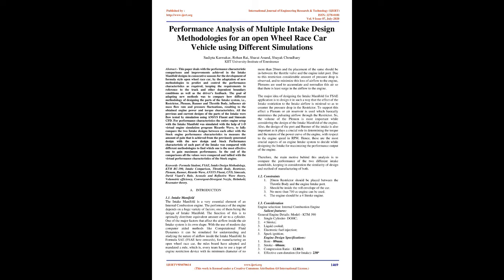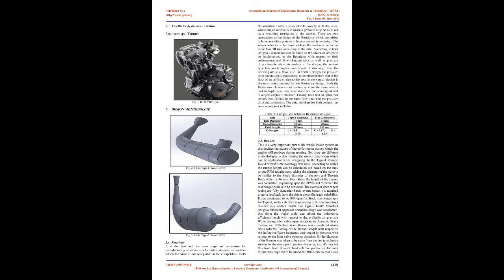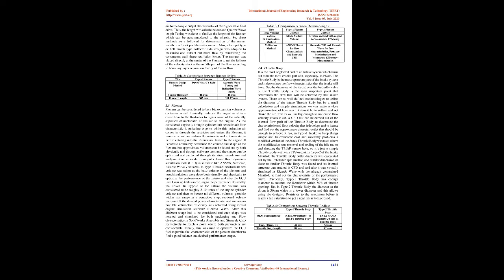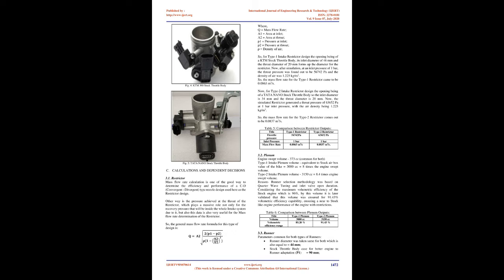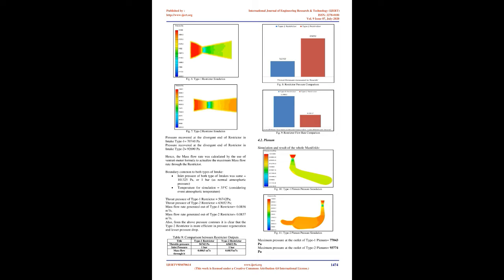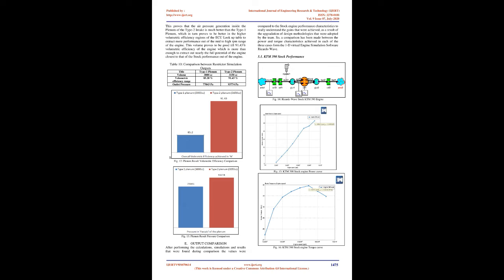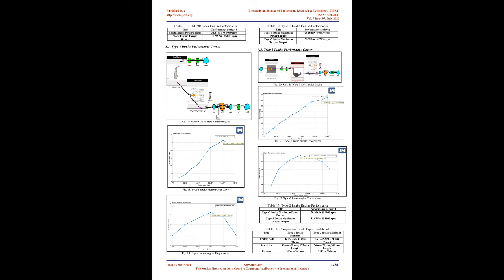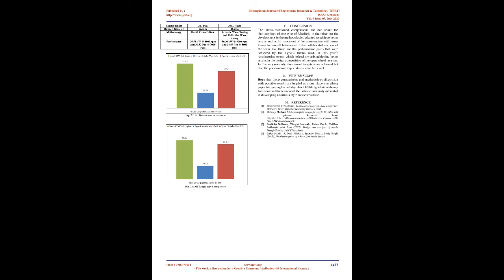Performance Analysis of Multiple Intake Design Methodologies for an open Wheel Race Car Vehicle....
👇Download Article👇

IJERTV9IS070614
Performance Analysis of Multiple Intake Design Methodologies for an open Wheel Race Car Vehicle using Different Simulations

Rohan Rai , Sudipto Karmakar , Sharat Anand , Shayak Choudhary

This paper deals with the performance characteristic comparisons and improvements achieved in the Intake Manifold designs in consecutive seasons for the development of formula style open wheel race car, by the adaptation of new methodologies to predict and control the performance characteristics as required, keeping the requirements in reference to the track and other dependent boundary conditions as well as the drivers feedback. The goal of adapting new methods was to compare how different methodology of designing the parts of the Intake system, i.e., Restrictor, Plenum, Runner and Throttle Body, influence air mass flow rate and pressure fluctuations, resulting to the obtained engine power and torque characteristics. All the previous and current designs of the parts of the Intake were flow tested by simulation using ANSYS Fluent and Simscale CFD. For performance characteristics the entire engine setup with the Intake Manifold was simulated with the help of 1-D virtual engine simulation program Ricardo Wave, to fully compare the two Intake designs between each other with the Stock engine performance characteristics to measure the amount of gain that is achieved from the previously generated design with the new design and Stock Performance characteristic of each part of the Intake was compared with different methodologies to find which one is the most effective one to gain maximum performance. In the end of the comparisons all the values were compared and tallied with the virtual performance characteristics of the Stock engine.